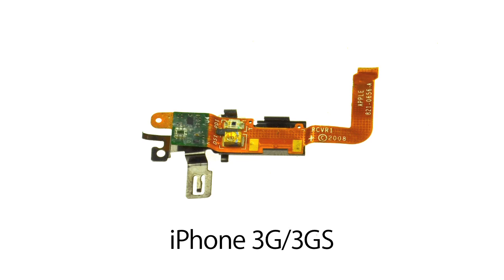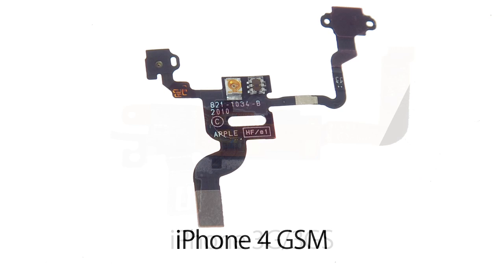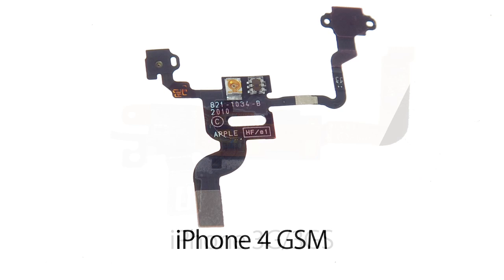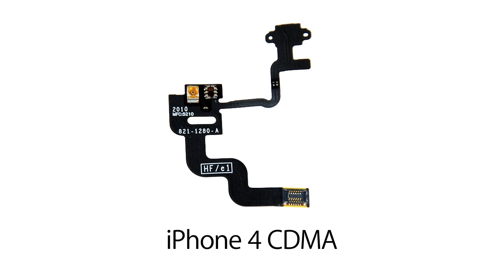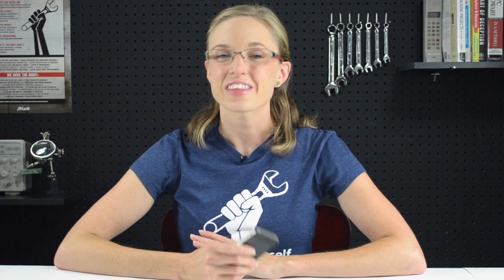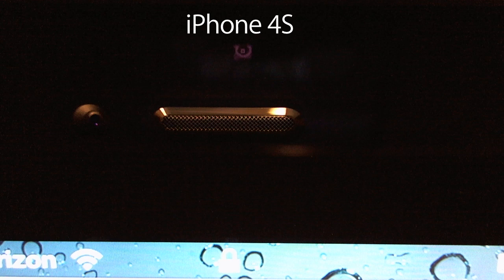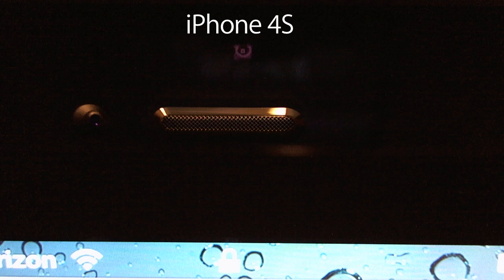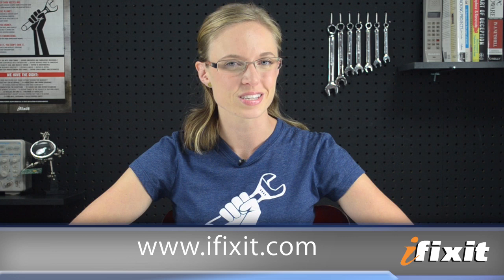How Siri Knows When You're There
During our iPhone 4S teardown, iFixit buddy Markus noted that the new iPhone had a rather unusual-looking black component next to the ambient light sensor. We didn't make much of a fuss about it at the time since we were knee-deep in disassembly pictures, but the little black box certainly piqued our curiosity.
Now that the teardown is wrapped up, we've re-opened the mystery and made a neat discovery about the 4S: that black component is an infrared LED, and the little bugger almost always wants to know if you're nearby.